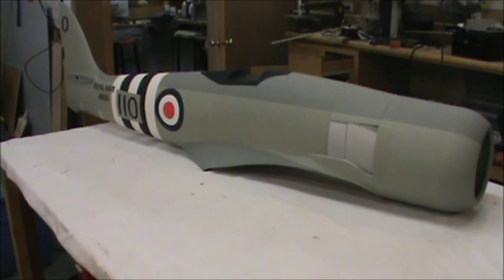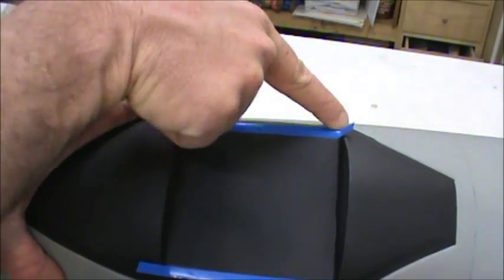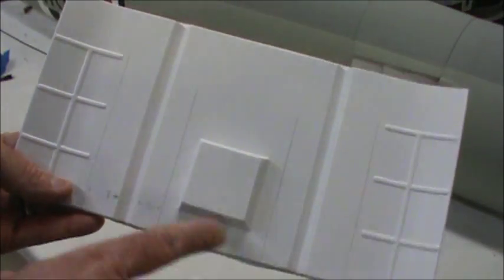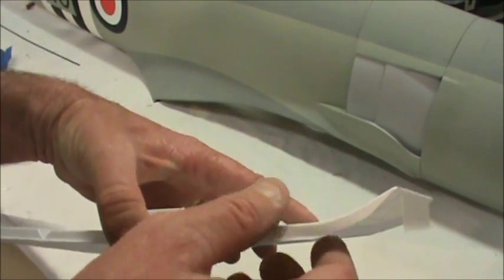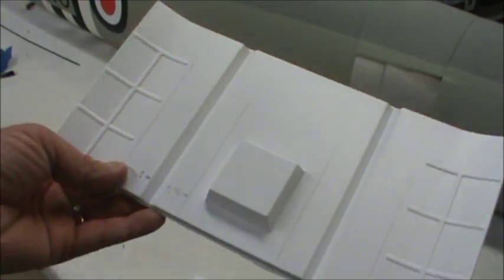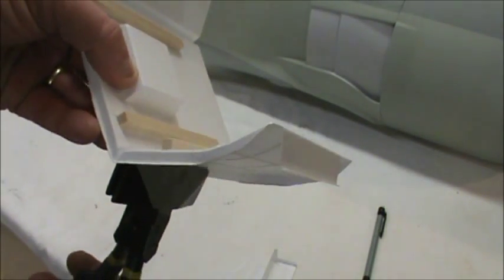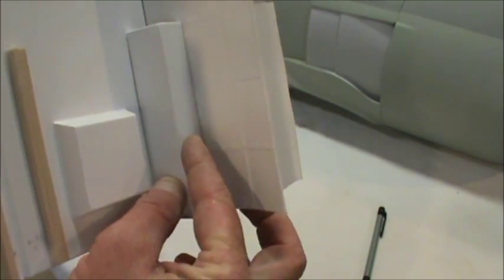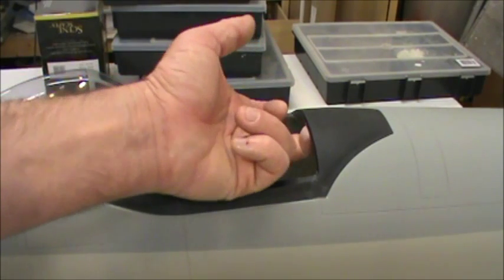ESM Seafury Cockpit Installation by Tysplanes.com